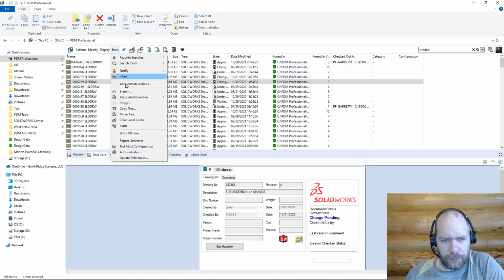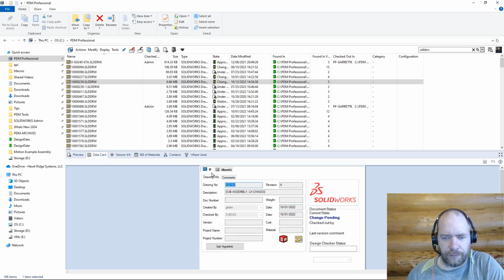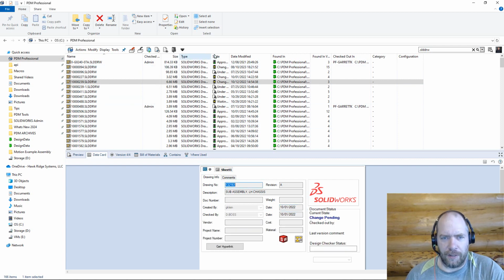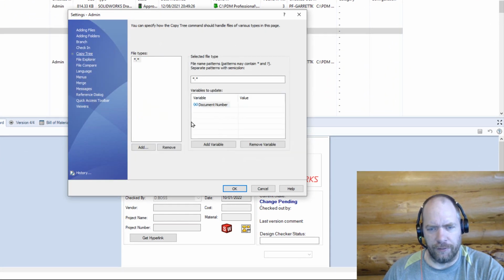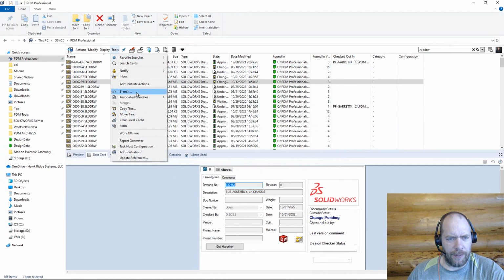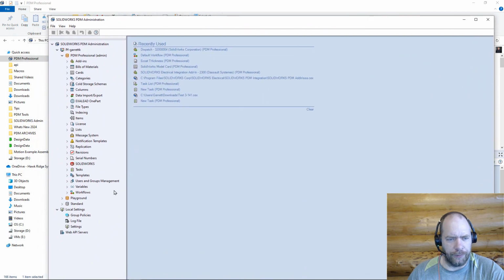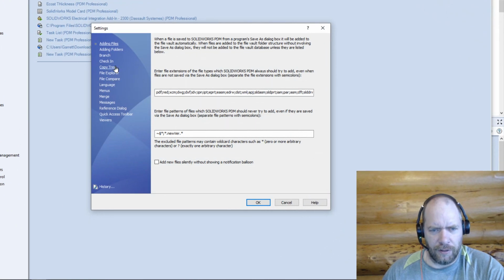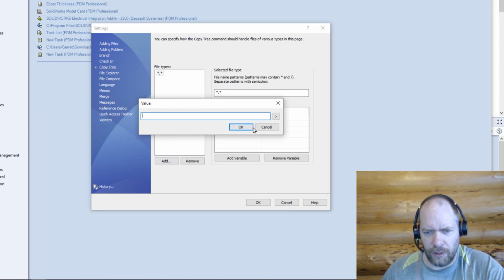PDM 10 Quick Tip Copying files and clearing values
Here is a quick tip on how to clear values from PDM data cards automatically. This can be really helpful when copying existing designs and you need to remove checked by or approved by values.